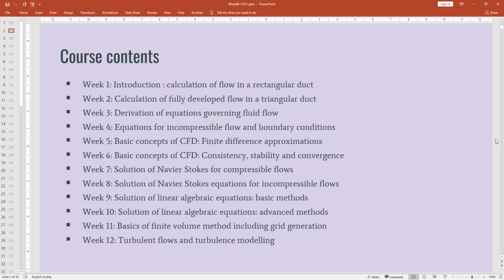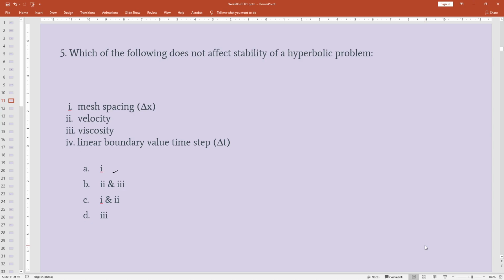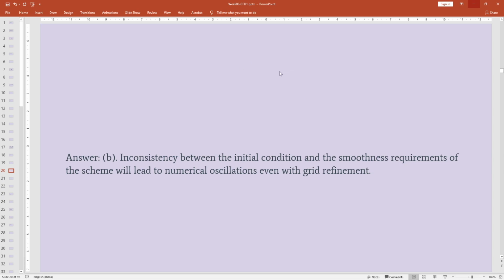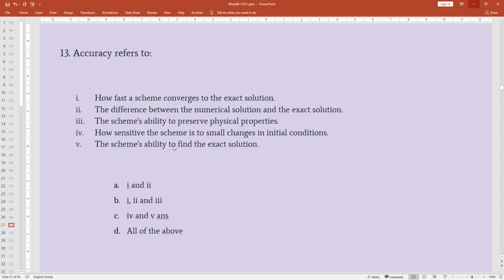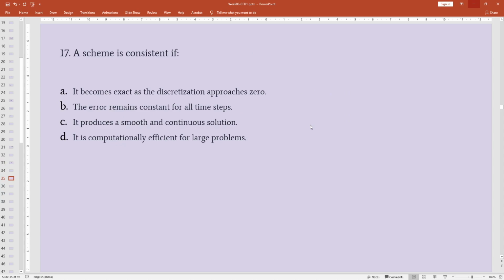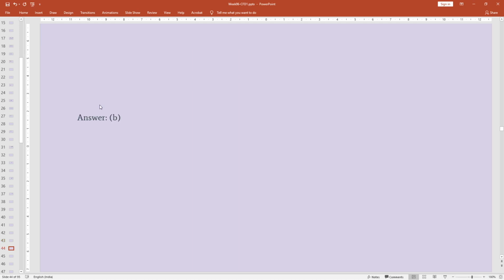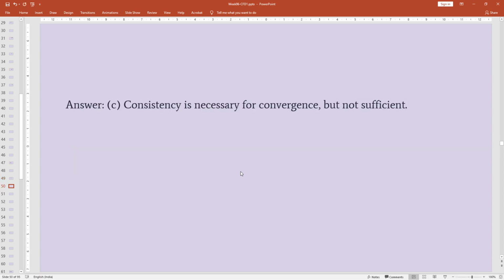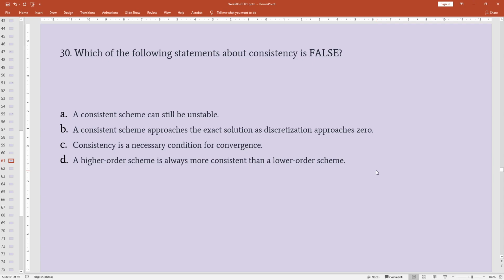NPTEL- Computational Fluid Dynamics - Interactive Sessions Week06